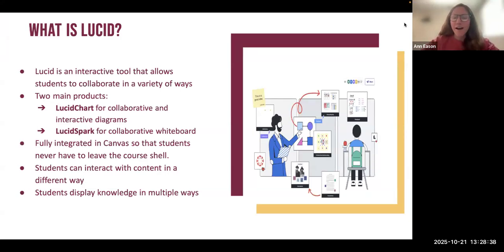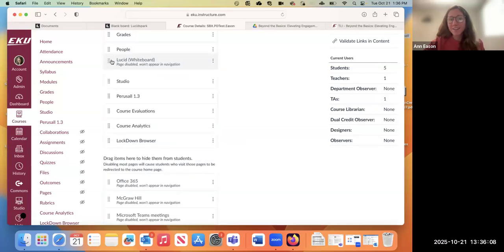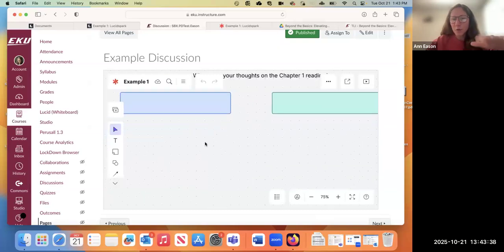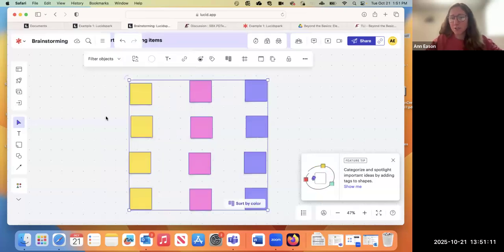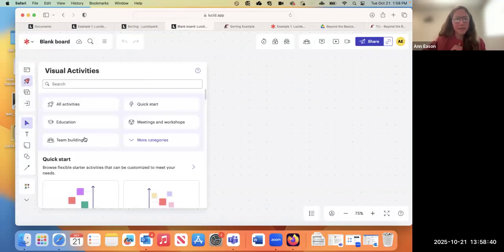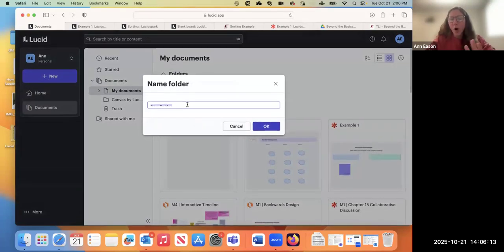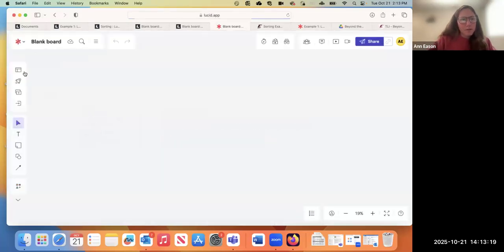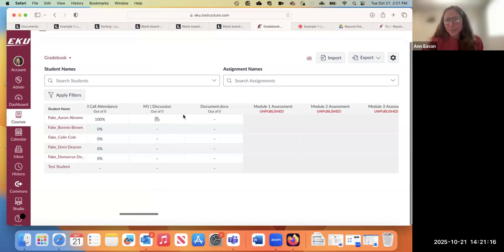TLI - Beyond the Basics: Elevating Engagement with Lucid in Canvas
Ready to take your Canvas course design to the next level? This session builds on the foundations introduced in the first Lucid workshop and dives deeper into using Lucid inside of Canvas to create dynamic, interactive, and engaging course materials. You are still welcome even if you did not attend the first workshop!
Participants will explore strategies for integrating Lucid whiteboards and collaborative activities directly within Canvas to promote active learning and student engagement. Whether you want to update a discussion board assignment, create group brainstorming spaces, or create new assignments, this session will help you move beyond static content and bring your course materials to life.
This session was presented as part of the Teaching and Learning Innovation series at Eastern Kentucky University on October 21, 2025.